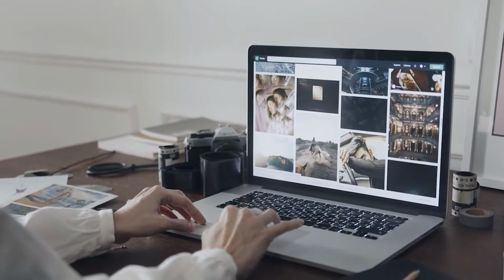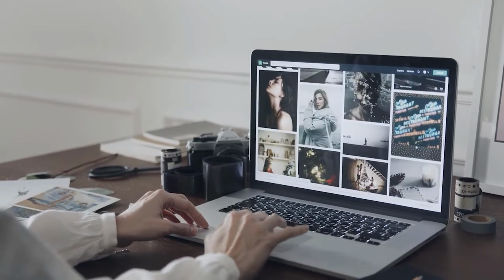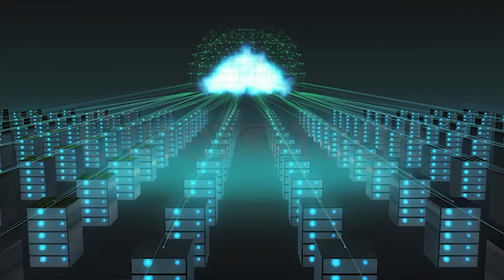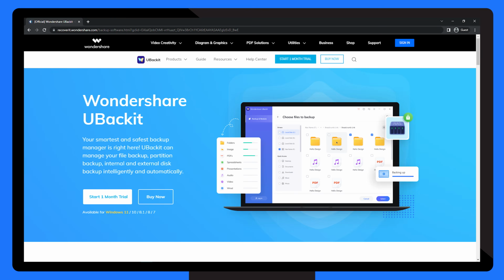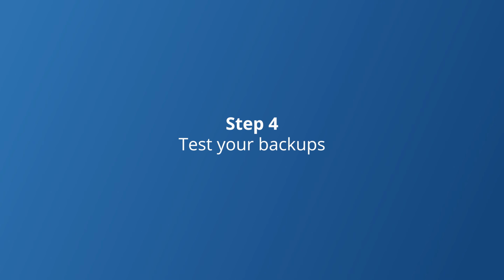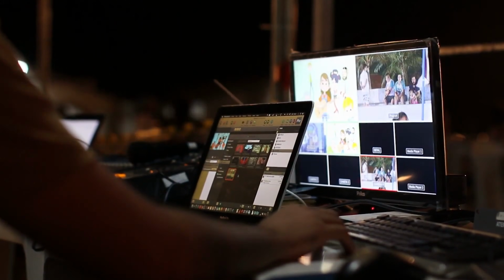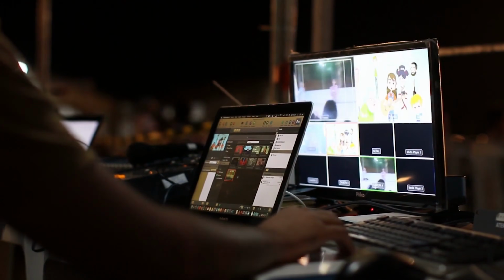What Is Data Backup? Why Do We Need Data Backup?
Looking to learn about data backup? In this informative video, we'll cover everything you need to know about data backup, including what it is, why it's important, and how to create an efficient backup of your data. 🔥Back up your data with UBackit, and you will have the chance to win 💰$100 cash rewards!

Data backup is the process of creating a copy of your important files and information and storing it in a separate location. This ensures that if your primary data is lost, damaged, or stolen, you can easily recover your information and continue working without any major setbacks. With cyber attacks and hardware failures becoming more common, having a reliable data backup is crucial for ensuring that your data is safe and accessible at all times.

0:00 Intro
0:28 What is Data Backup
0:57 Why Do People Need Backup Data
2:20 How to Create a Backup of Your Data Efficiently

Here are a few reasons why having a backup of your data is essential:
1. Protection against data loss: Data loss can occur due to various reasons such as hardware failure, software malfunction, cyber attacks, or natural disasters. Having a backup of your data ensures that you can easily recover your files and documents, even if they're lost or damaged.
2. Accidents and disasters can happen: No matter how careful you are, accidents can happen at any time. For example, your computer or smartphone could get stolen or damaged, your hard drive could crash, or your device could be infected with a virus or malware. Having a backup of your data ensures that you can easily recover your important files and documents, even if your device is no longer usable.
3. Time-saving and convenience: If you don't have a backup of your data, recovering lost files can be a time-consuming and frustrating process. This is especially true if you have to recreate important documents from scratch. Having a backup ensures that you can easily restore your files and documents, without having to spend hours trying to recover lost data.

So, whether you're a business owner looking to protect your customer data, a student looking to secure your important academic files, or an individual user who wants to ensure that your personal data is safe and secure, this video is for you. Don't wait until it's too late - start backing up your data today and rest easy knowing that your information is safe and secure.